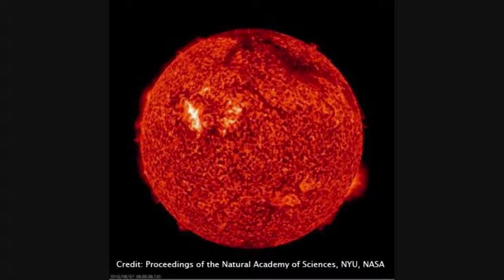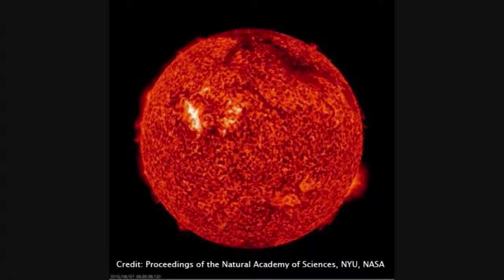SNKB2 Sun Plasma 100 Times Slower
Scientists have found evidence that the sun's plasma moves 100 times slower than currently thought.

For the study, NYU, Princeton, the Max Planck Institute, and NASA formed an alliance smarter than General Dynamics AND the Alphas combined to analyze the sun in 4 dimensions.

They used computers too.

The results in the Journal of the Proceedings of the National Academy of Sciences have also made physicists rethink the way sunspots develop.

Oh, and rethink how its magnetic fields are generated.

The Helioseismic and Magnetic Imager (HMI) on NASA's Solar Dynamics Observatory was used for the research.

Shravan Hanasoge, who represents Princeton, NYU, AND the Max Planck Institute Says:

"Our current theoretical understanding of magnetic field generation in the sun relies on these motions being of a certain magnitude.

"If these motions are indeed that slow in the sun, then the most widely accepted theory concerning the generation of solar magnetic field is broken, leaving us with no compelling theory to explain its generation of magnetic fields and the need to overhaul our understanding of the physics of the sun's interior."

Proceedings of the Natural Academy of Sciences, New York University